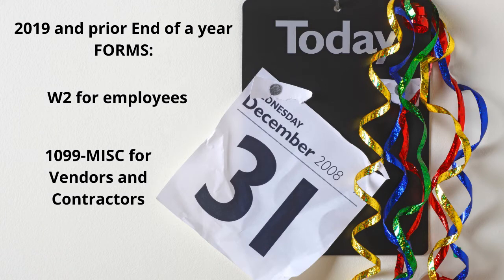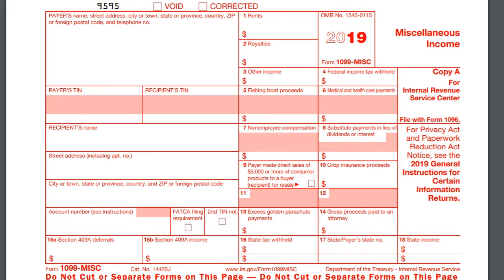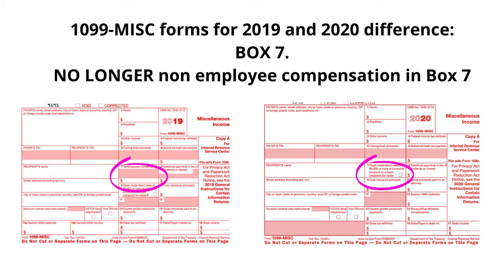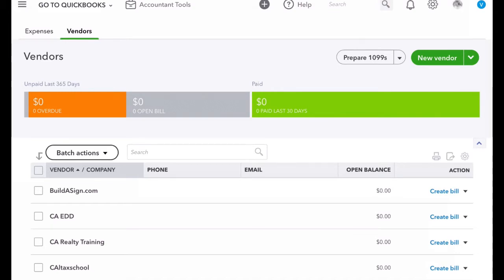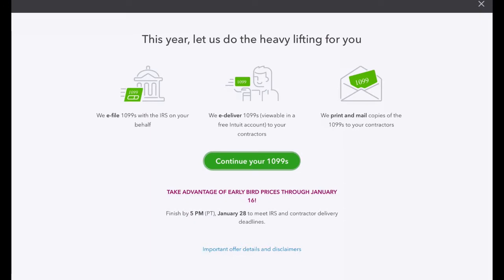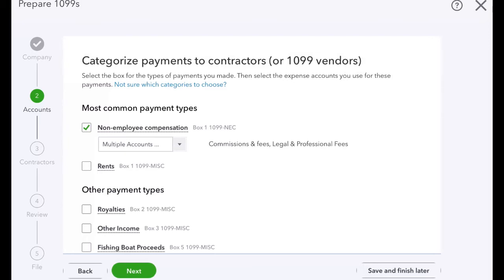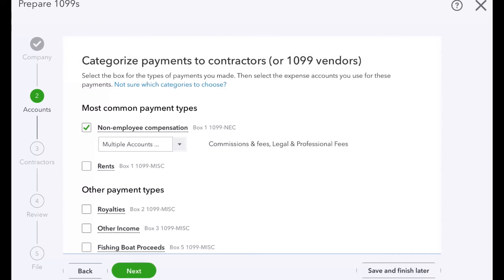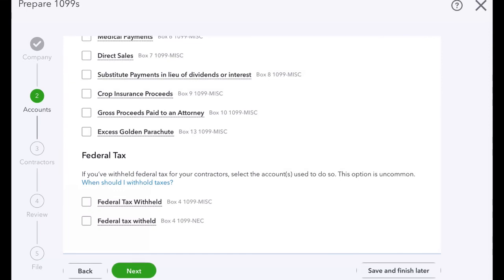Urgent! New 2020 1099-NEC nonemployee compensation and 1099-MISC to report rent. Step by Step.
Starting 2020 , nonemployee compensation should be reflected on form 1099-NEC instead of 1099-MISC. Use form 1099-MISC to report rents, other income, royalties, etc.